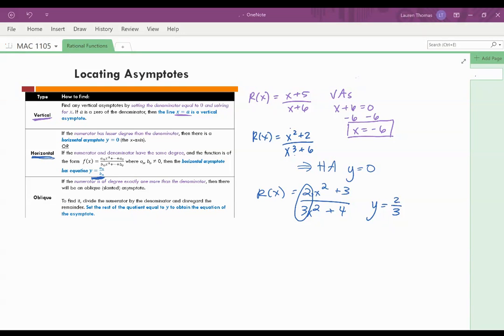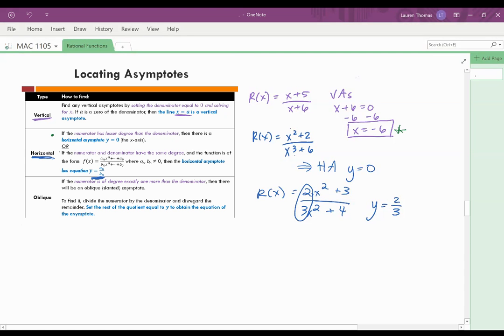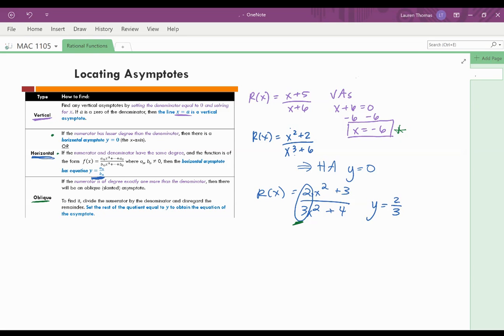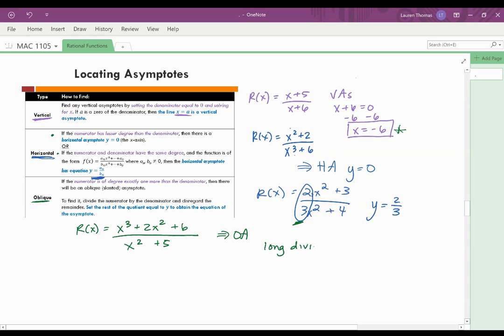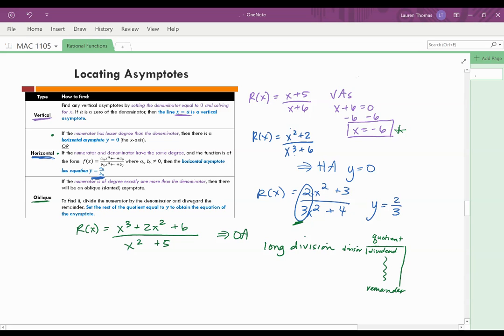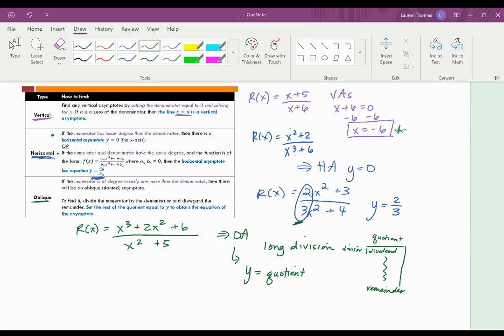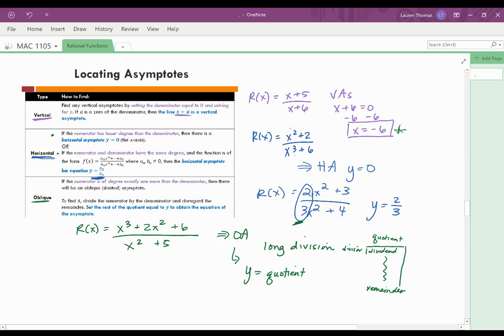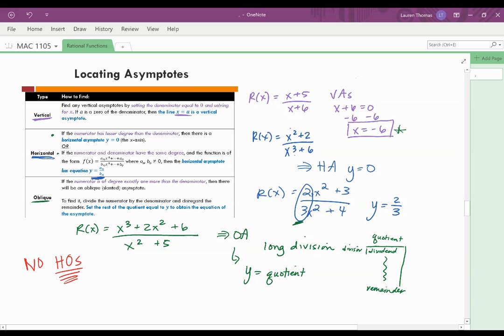Properties of Rational Functions (Pt.5)